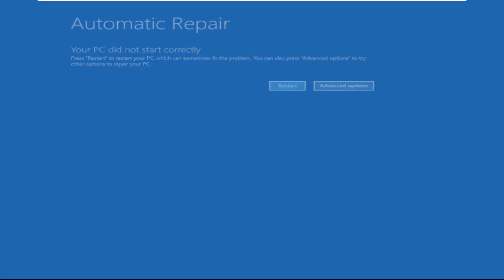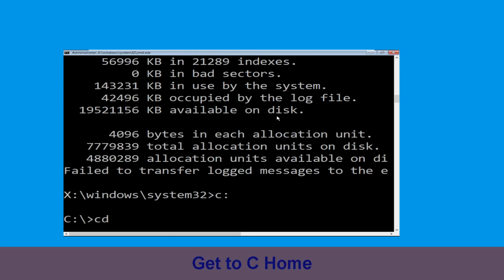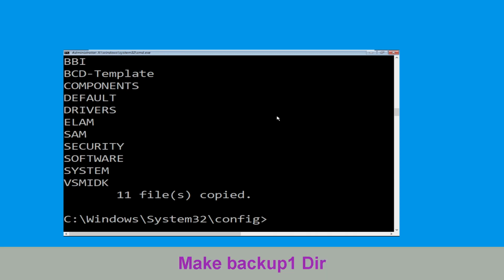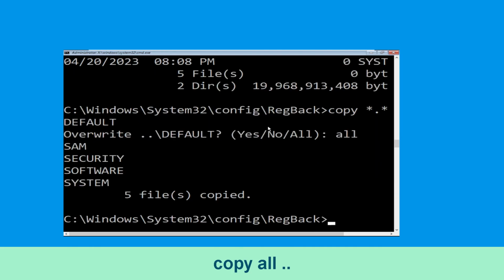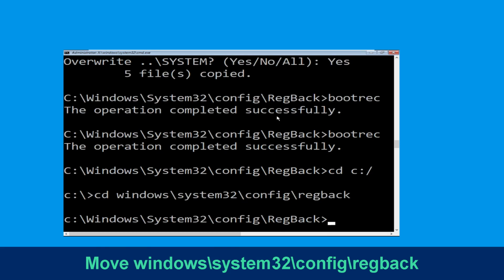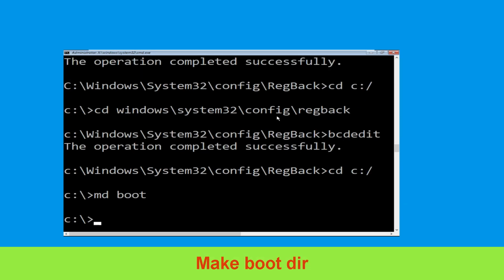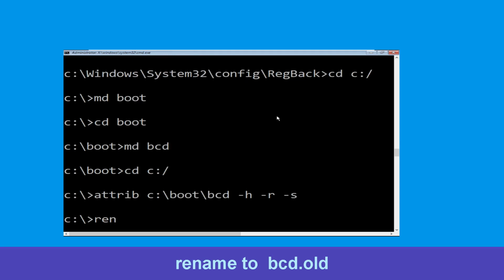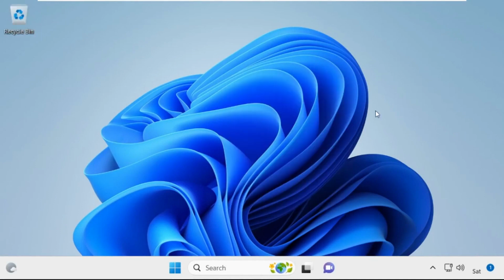DRIVER_RETURNED_HOLDING_CANCEL_LOCK 0x0000011B Blue Screen Error Fix Windows 11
• IRQL_NOT_LESS_OR_EQUAL Error
• BAD_POOL_CALLER Error